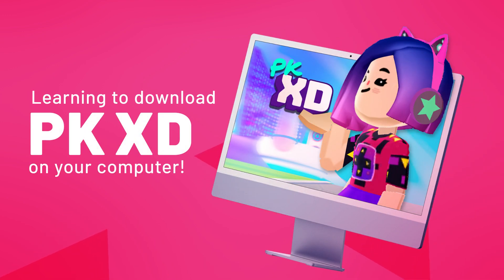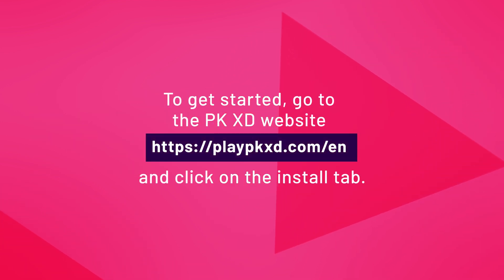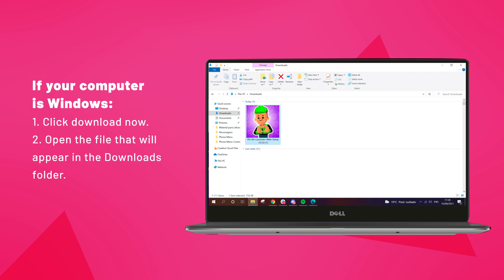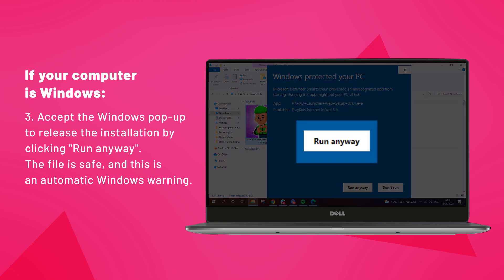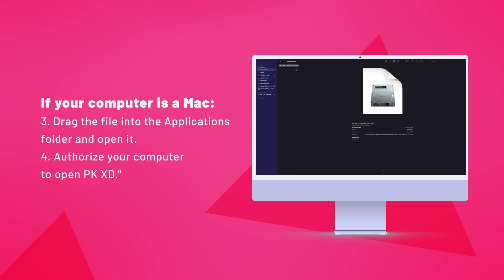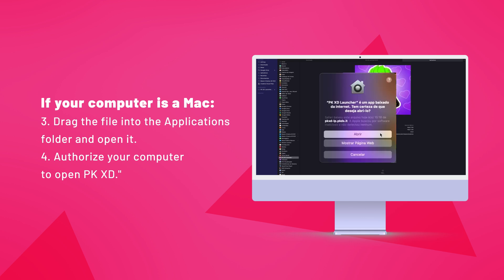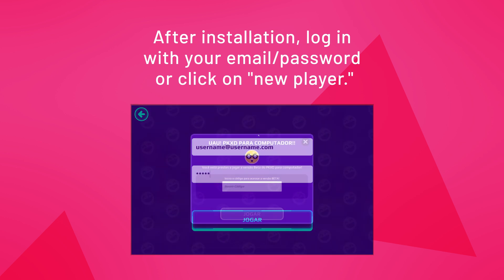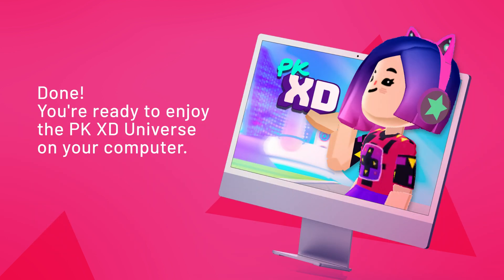Learn how to download PK XD on your computer!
Watch the video above to learn how to download PK XD on your computer and play it on the big screen! read the FAQ and install.

In the community we have a detailed post clearing all doubts!

Are you excited for this new adventure? 🤩 PKXDonPC.